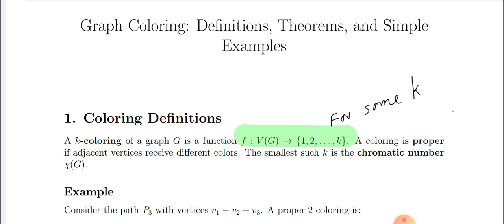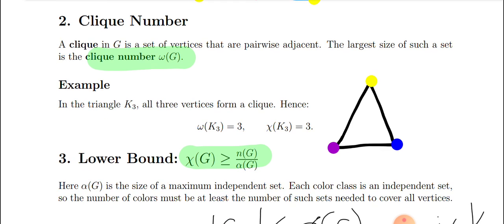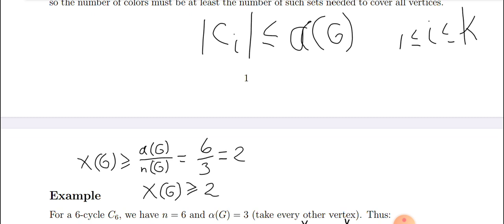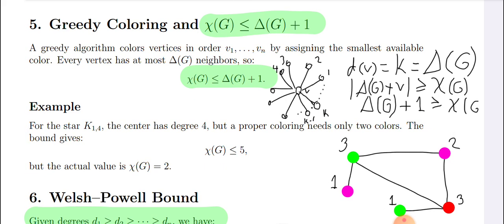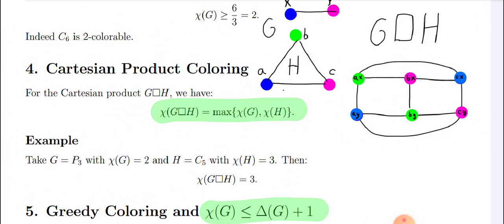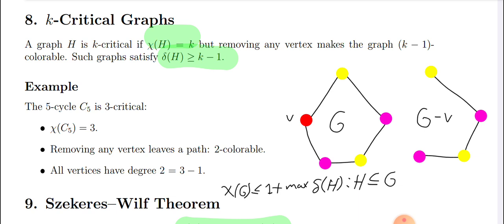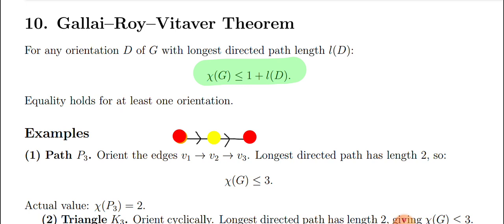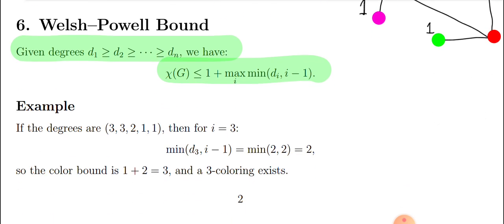Graph chromatic theory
graph theory, colouring, chromatic theory